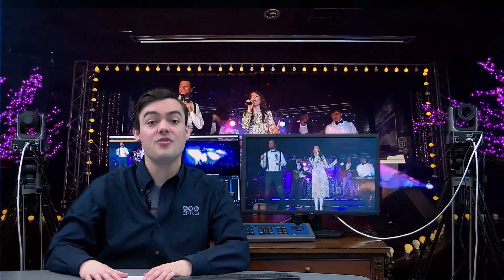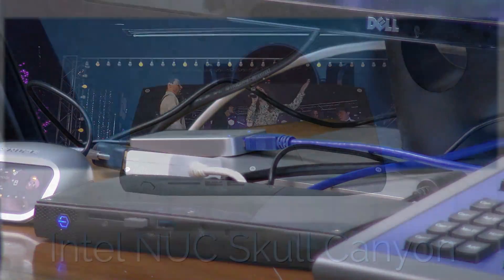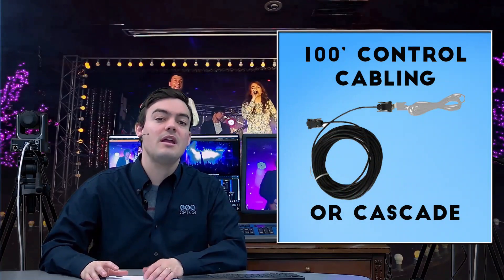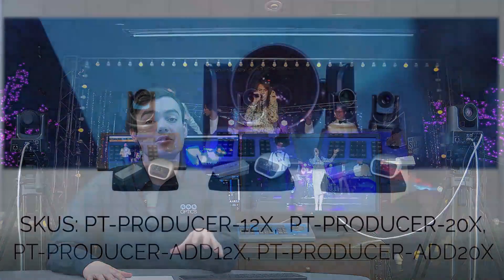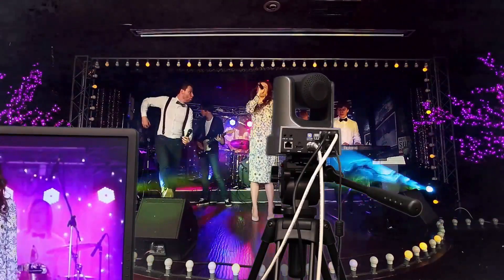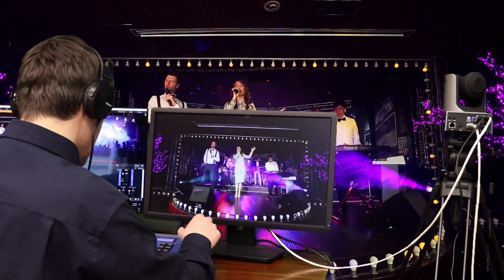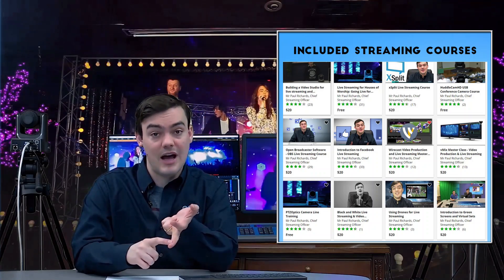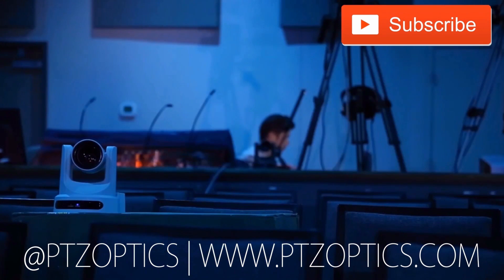PTZ Producer Kits - Complete Overview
The all new PTZ Producer Kits from PTZOptics are complete turn-key live streaming systems built around the groundbreaking Intel NUC Skull Canyon PC. These systems available with 12X and 20X optical zoom 3G-SDI cameras, finally make television quality video production affordable. With hundreds of potential video angles made possible with PTZ cameras, the included 3D PTZ Joystick and cabling make any venue your next live streaming destination.

The PTZ Producer Kits from PTZOptics bring television quality live streaming into the reach of ordinary business budgets. These single or dual camera PTZ system can be used with OBS, Wirecast, xSplit, vMix or the NewTek Connect Pro App.